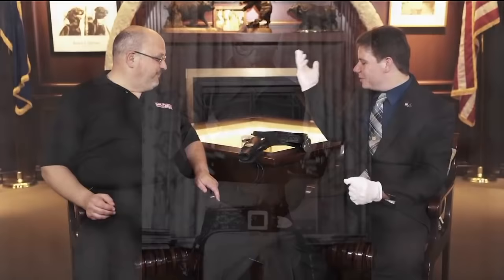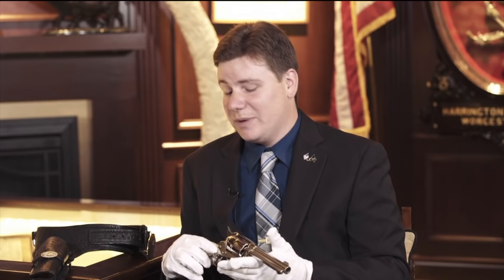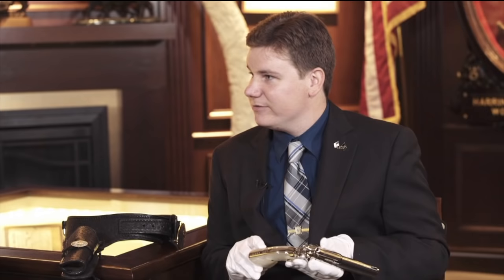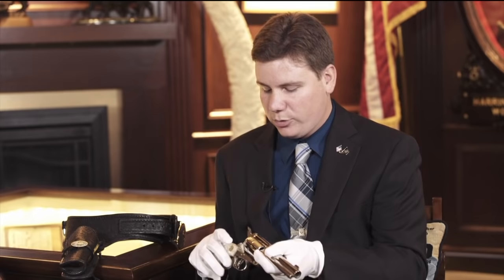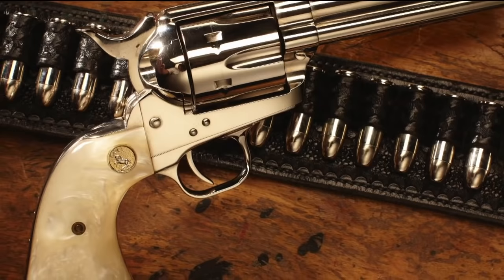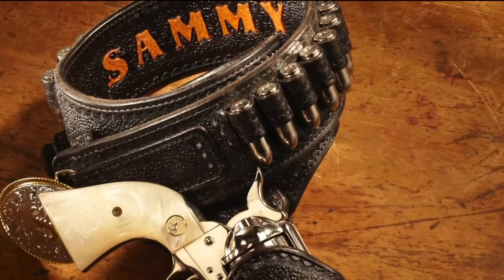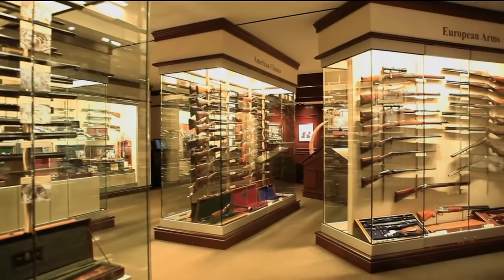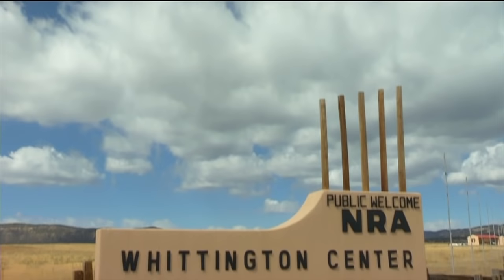Curator's Corner: Sammy Davis, Jr.'s Colt Single Action Army Revolver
From the NRA National Firearms Museum in Fairfax, Virginia, curator Logan Metesh and NRA News producer John Popp examine a Colt Single Action Army revolver belonging to entertainer Sammy Davis, Jr. Davis was a “quick draw” enthusiast – the best among the members of the “Rat Pack.” Originally aired on the Sportsman Channel 05/18/15. nramuseums.com